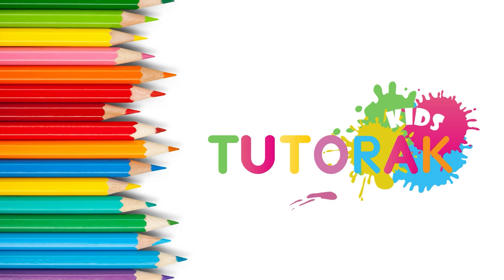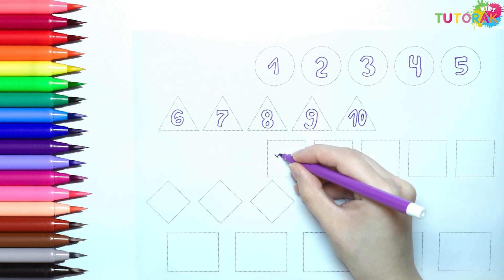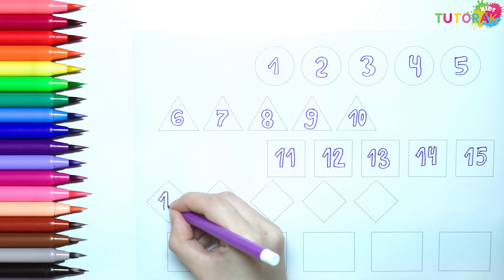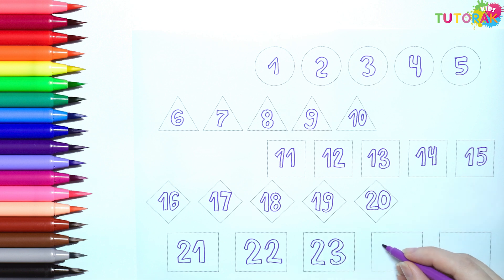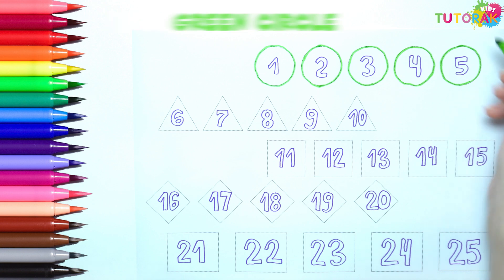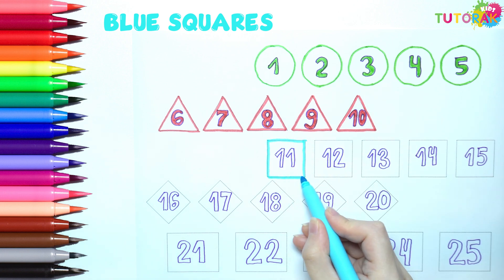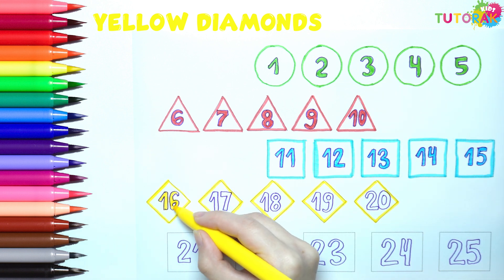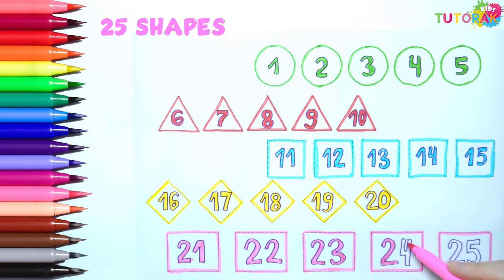Counting Numbers and Drawing Shapes | Shapes For Kids & Toddlers | Marker Pencil Coloring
Hi parents! If you're looking for an engaging educational video for children this weekend, look no further. In this video, your little kids & toddlers will learn how to draw various geometric shapes and fill them in with numbers and colors using markers.

They'll also practice counting while they colour! It's the perfect activity to encourage their creativity while they learn numbers, math, and marker pencil coloring basics.

So grab your kids and let's get creative!

[MUSIC CREDITS]

Licensee:
u_gczgktw06s

Audio File Title:
Baby Shark